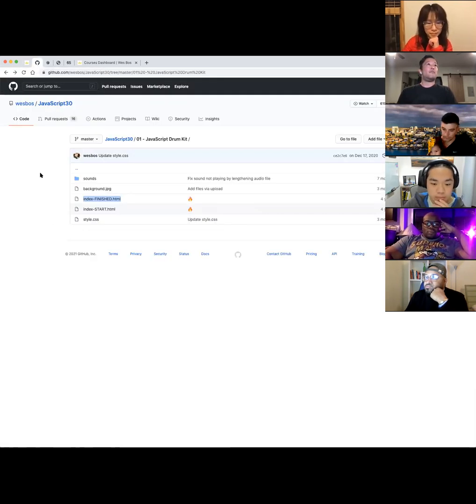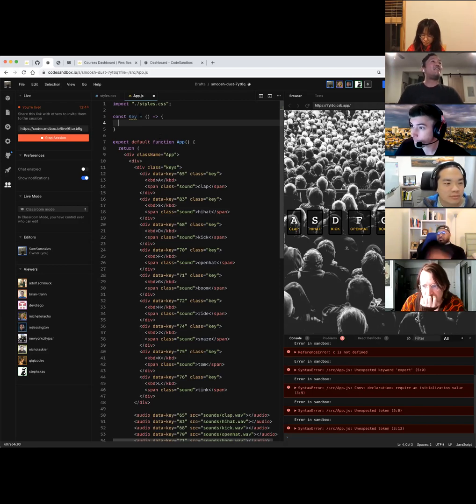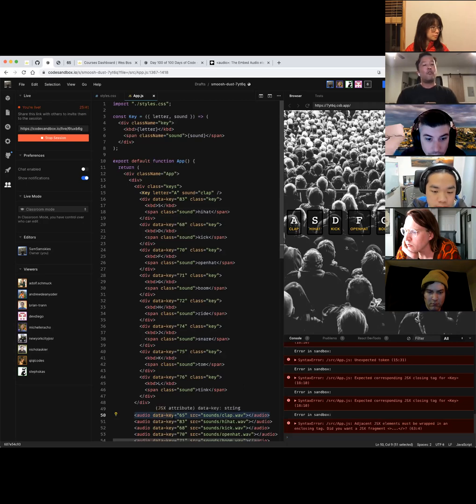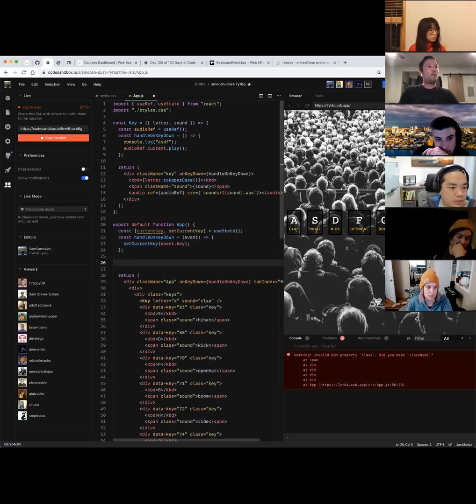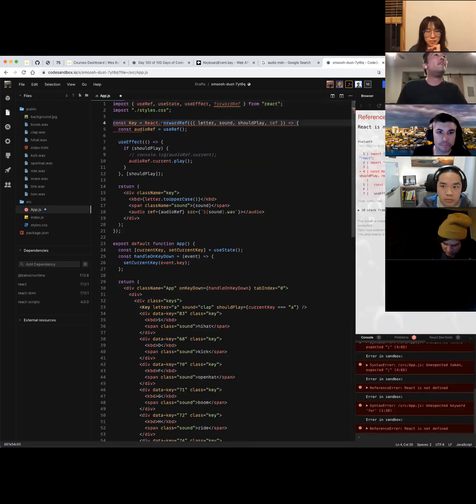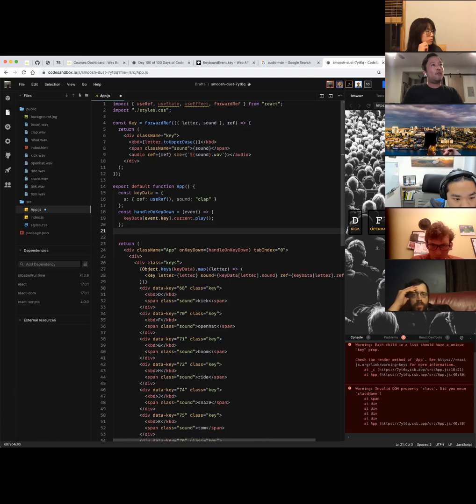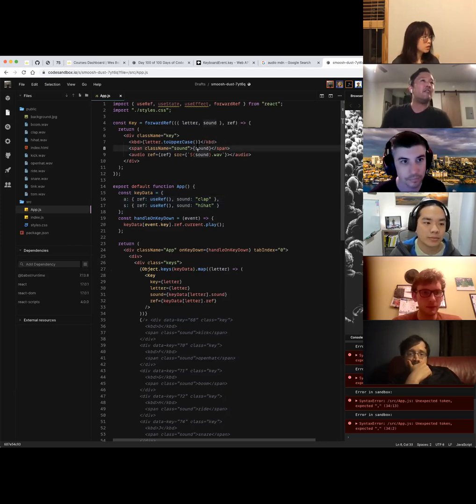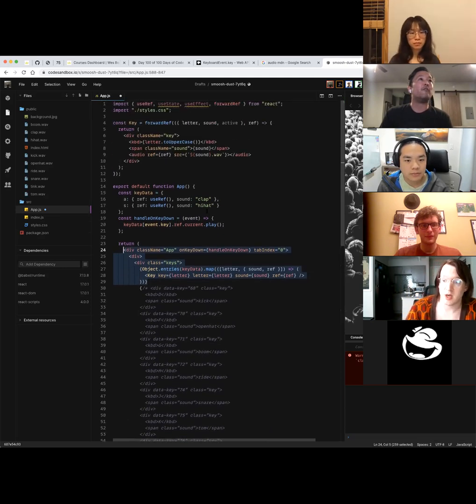JDHH 03/07/21: React30 Day 01 - Drum Kit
Mob programming JavaScript30 Drum Kit exercise in React.